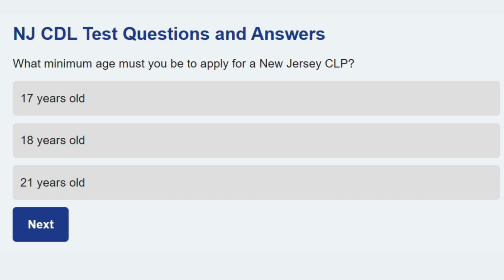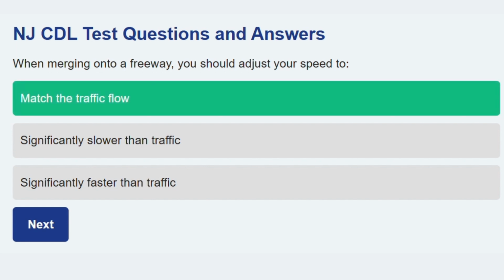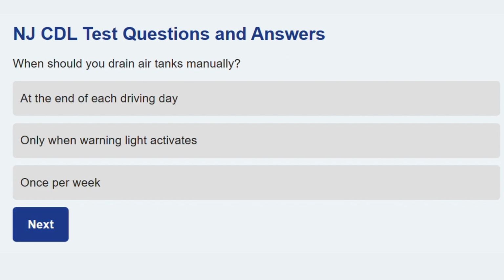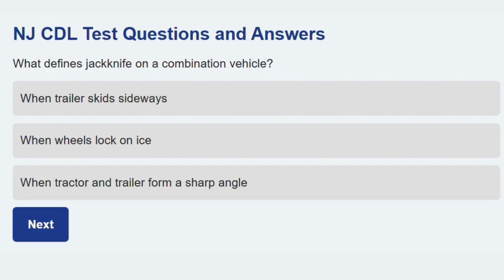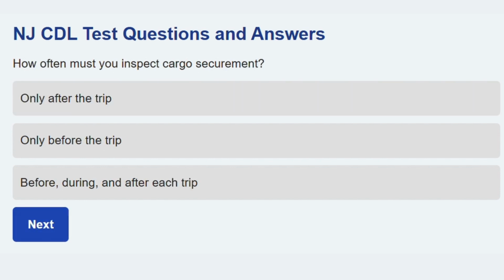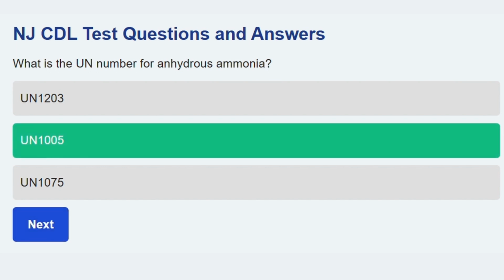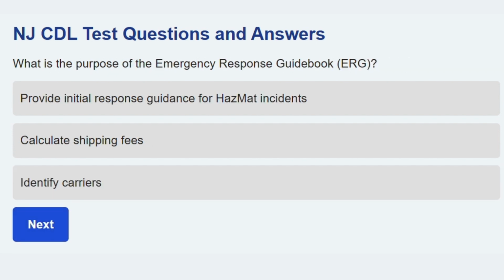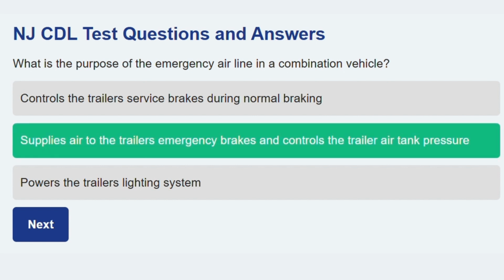NJ CDL Test Questions and Answers - 2026 (New Jersey)